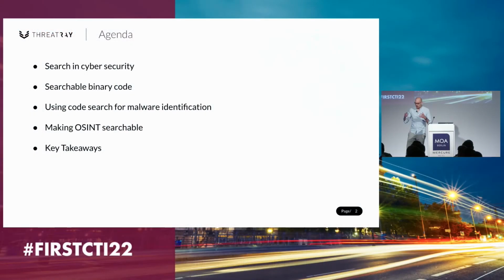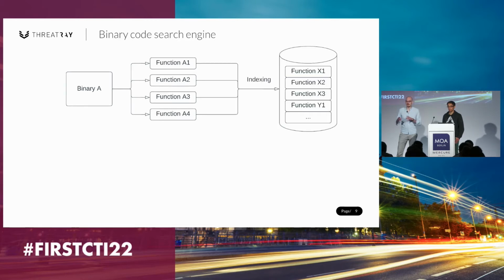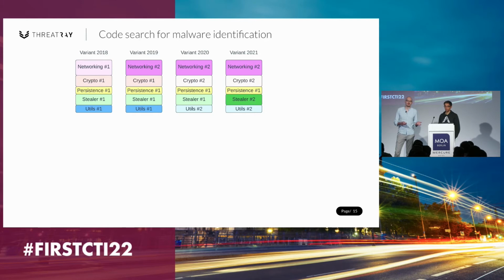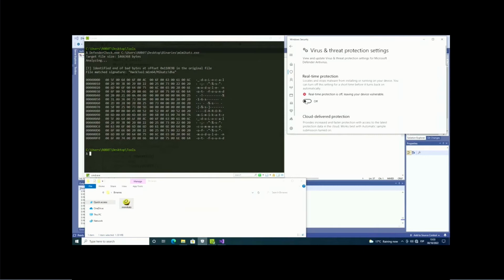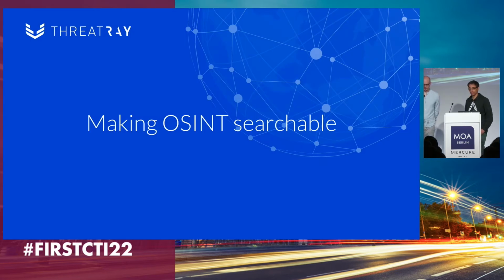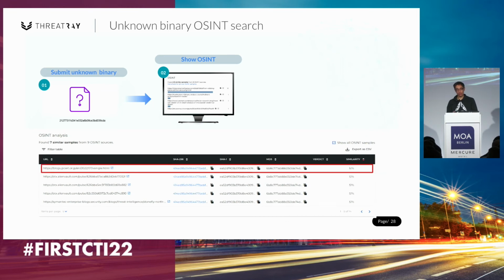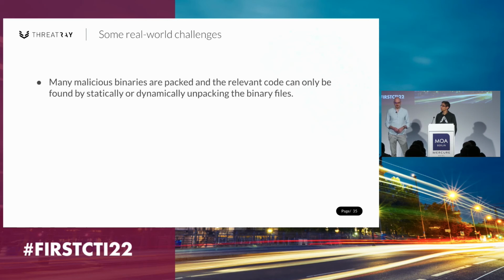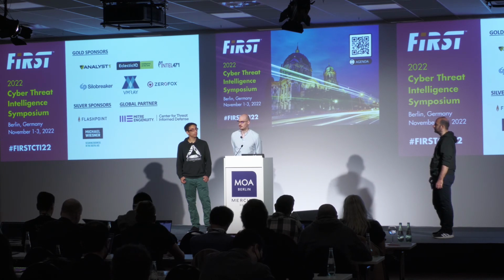Enhancing CTI Processes with Code Search Technology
Speakers: Carlos Rubio (Threatray, ES), Jonas Wagner (Threatray, CH)

About Speakers:
Carlos Rubio is a malware researcher at Threatray, where he is mainly responsible for reverse engineering malware to automate the detection process of new threats. In addition to researching new applications for code reuse technology that can help in different areas such as threat hunting, incident response, tracking the evolution of malware families, among others. He previously worked on reverse-engineering malware at Blueliv, S21sec Counter Threat Intelligence Unit and in the Panda Security Adaptive Defense team. He has previously spoken at Botconf (2022, 2019), Virus Bulletin localhost 2020, as well as many closed-door private conferences.

Jonas Wagner is the co-founder and CTO of Threatray and has built the technological foundation of its code search engine based on years of research and development. He holds a Masters Degree in Cybersecurity from the Bern University of Applied Sciences. He has previously spoken at BSides Zürich (2019), DFRWS (2017) and many private events.

Many types of IOCs are searchable and a range of technologies exist to do so. Its benefits are to support rapid incident response, confirm or exclude breaches, detection and identification of attacks, amongst others.

The types of IOCs that are searchable are usually textual data, like application logs, network/host indicators, file hashes.

In this talk we are going to explore the question of: what if binary code is a searchable IOC?

We will present use cases where code search technologies enhances existing CTI processes and makes entirely new ones possible.

More concretely, we will show how code search technology can:

- Increase detection and identification resilience by focusing on fine-grained code similarities of changing malware threats
- Given a binary file, hunt through millions of binaries for similar files, as you would with log lines, IPs, hashes, etc.
- Track the evolution of malware families at large scale and identify changes over time in an automated manner
- Provide contextual information by uncovering relations between unknown binary files and known binaries files from intelligence sources

We will support all of these use cases with research on recent threats and their evolution to show the real-world applicability of code search technology.